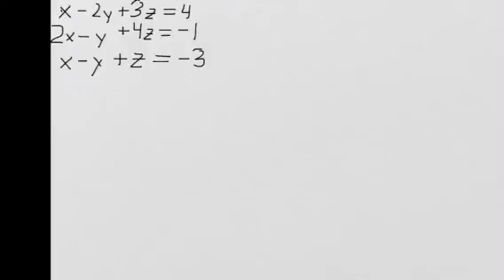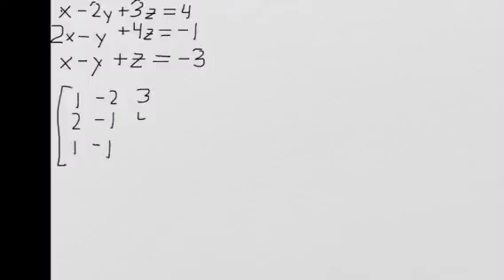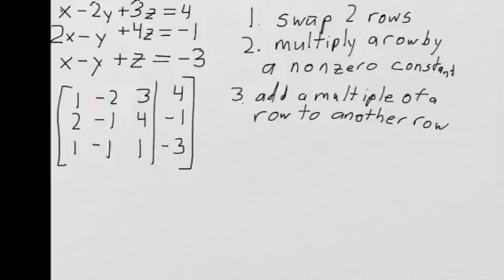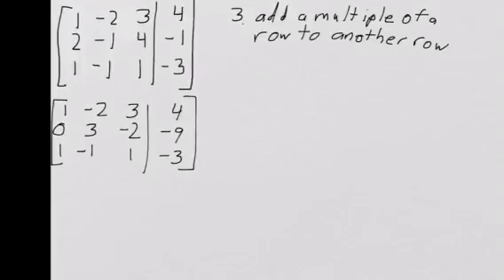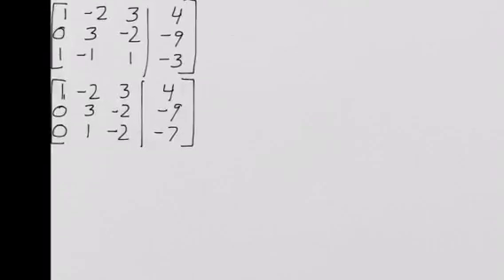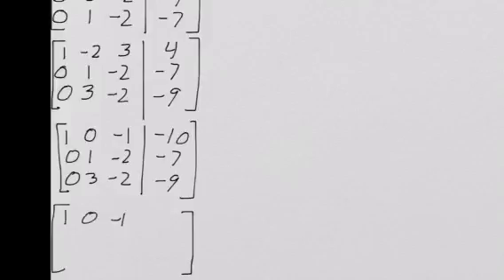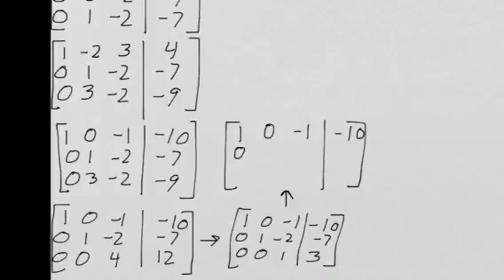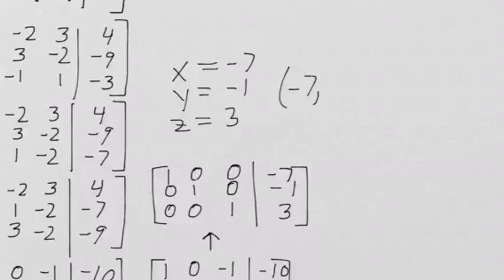College Algebra Lesson 24: Augmented Matrix